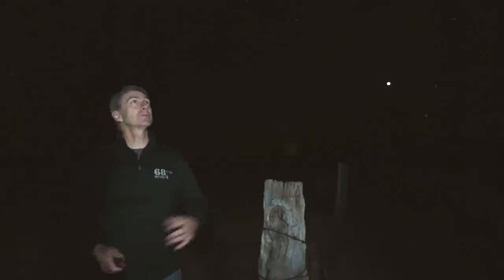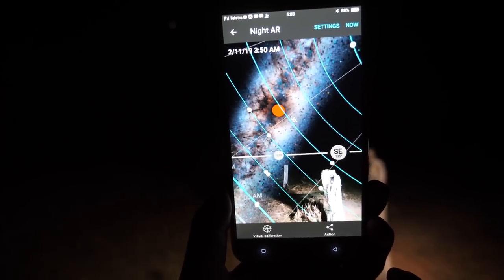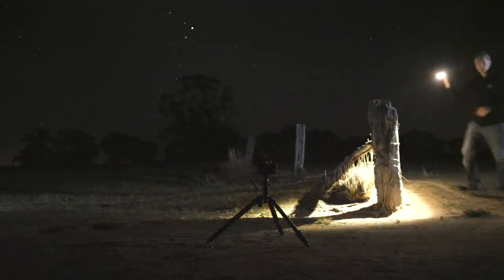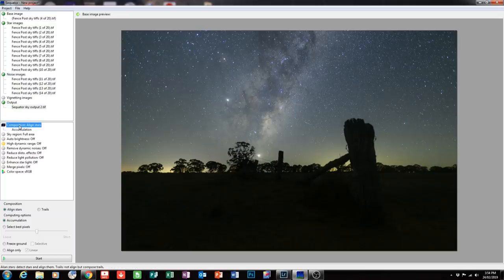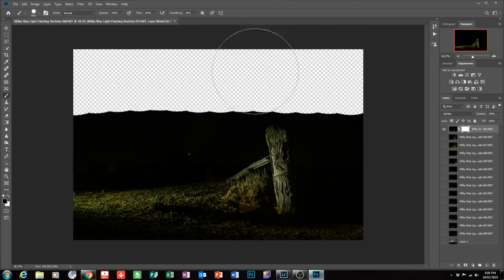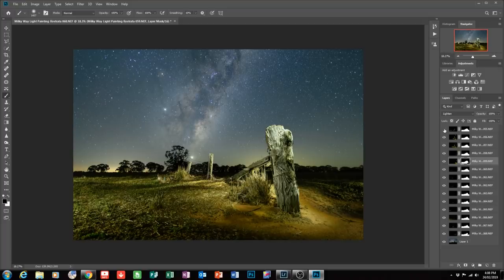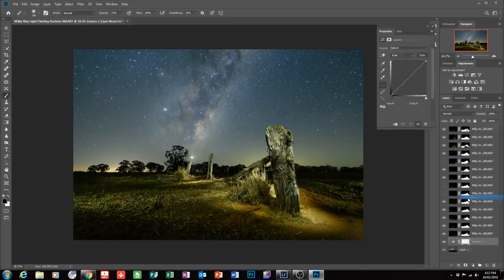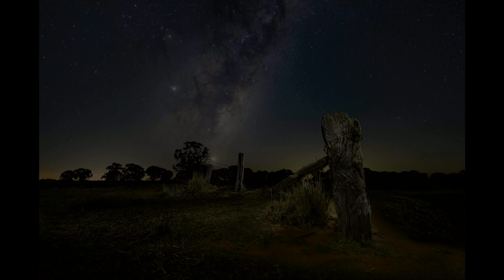Nightscape Light Painting Amazing Milky Way Compositions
In this final video in our series on Nightscape Light Painting we look at an amazing milky way composition. This simple farm fence has become the subject of quite a complex collection of stacked sky images as well as a collection of fine art light painted foreground elements. All of these elements come together in our final amazing milky way shot.

I think it's important to maintain the simplicity of composition whilst incorporating all the techniques to maximise the wow factor in our nightscape images.

Equipment I use:

Nikon Z6
Nikon D750